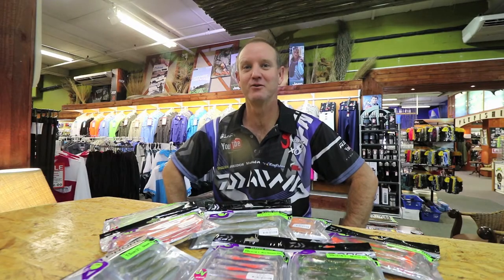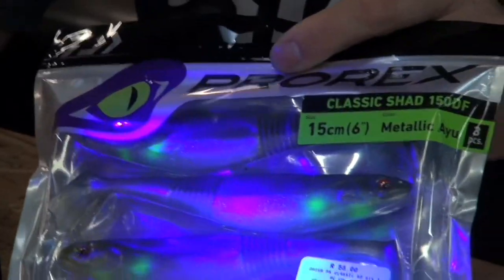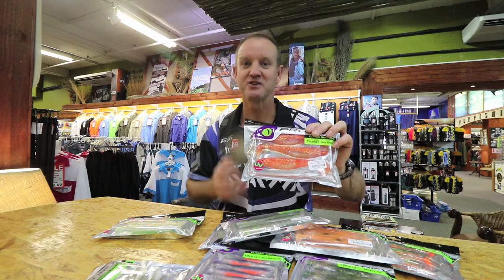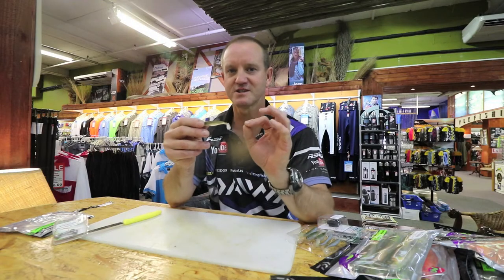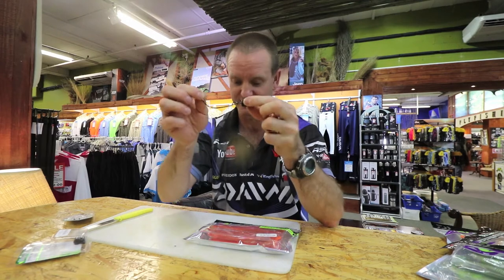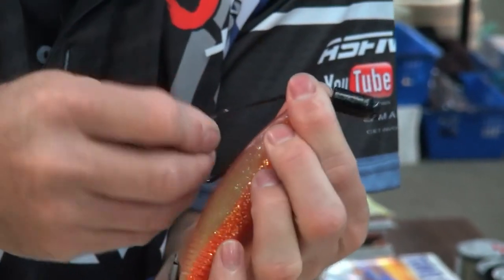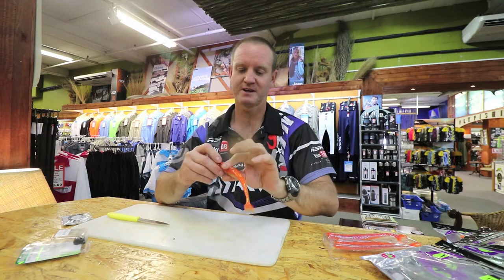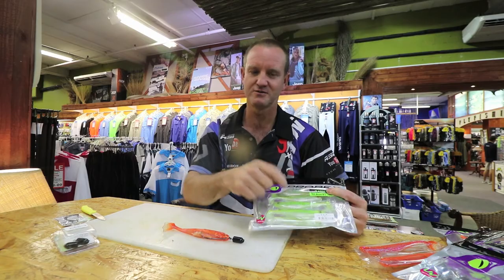NEW DAIWA PROREX Plastics | WOW! | ASFN Tackle Talk